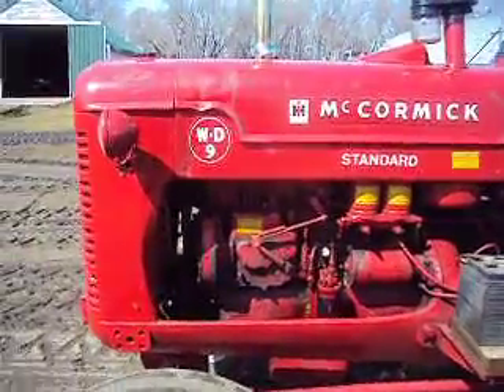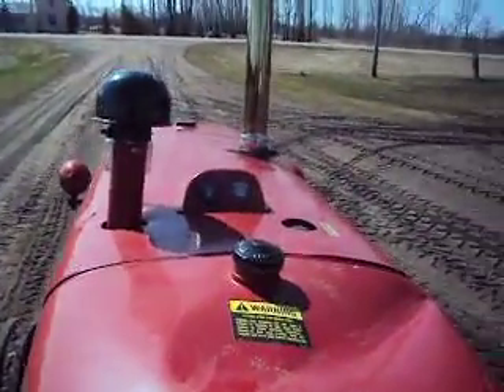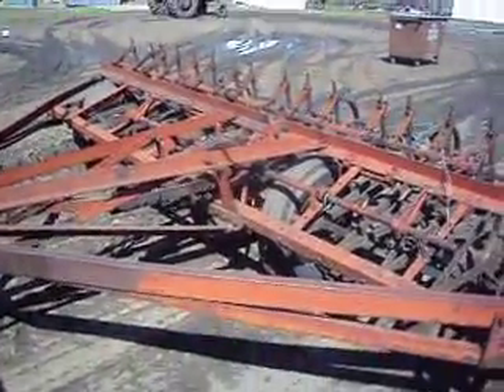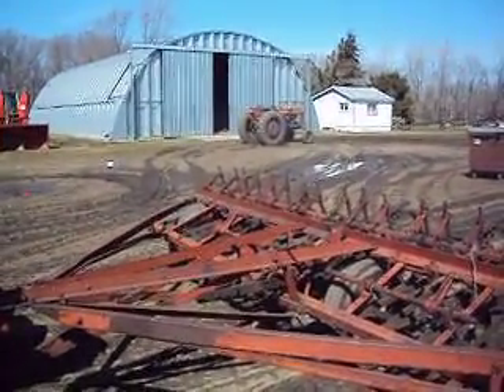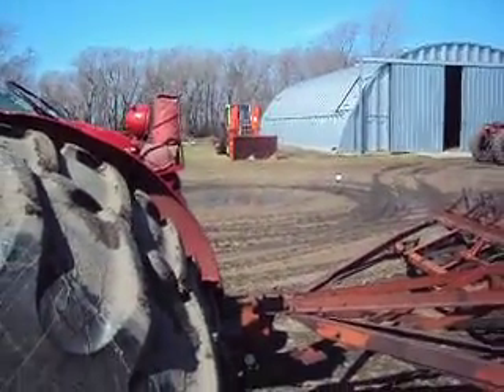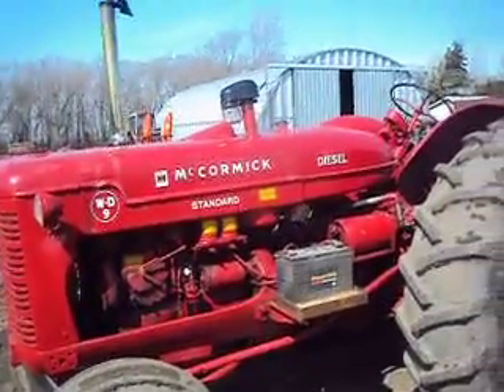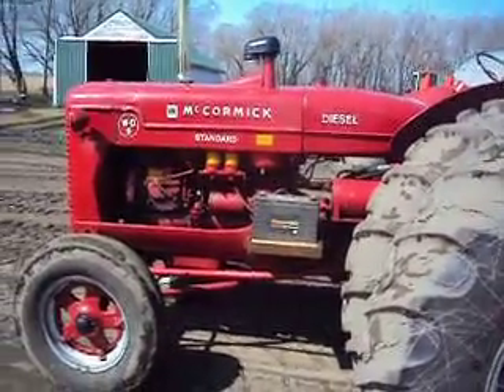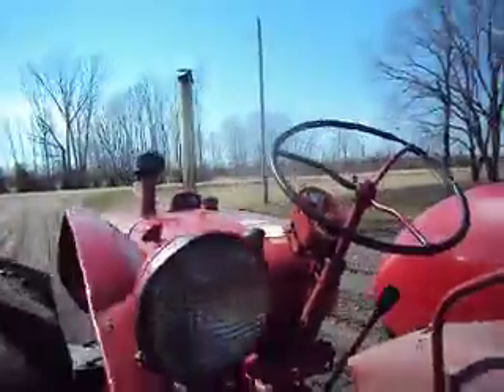Steve's Baby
April 12th, 2011.  Getting the old tractor limbered up, getting anxious to go out and play a little.  This is just listen to her idling at 450 rpm.  She has 11,000 hours on her and carries 60 pounds of oil pressure at 450.  Attached in this video is the 1953 McCormick #9 field cultivator.  Enjoy.